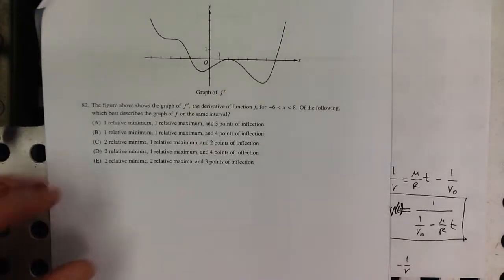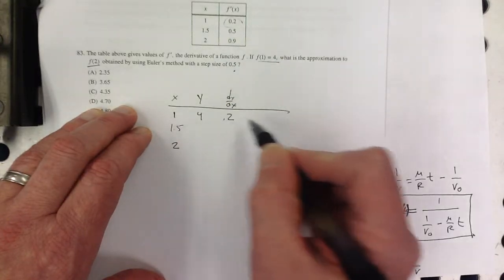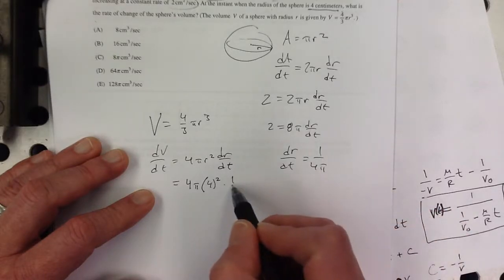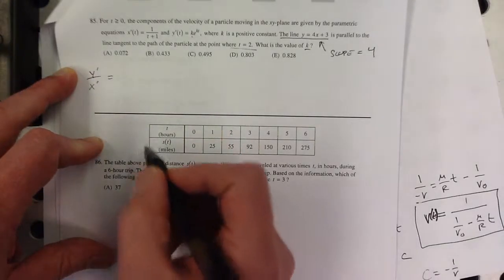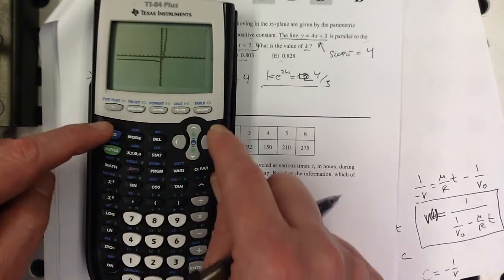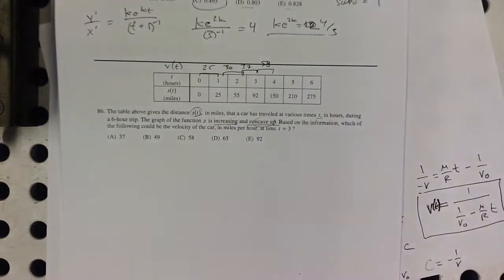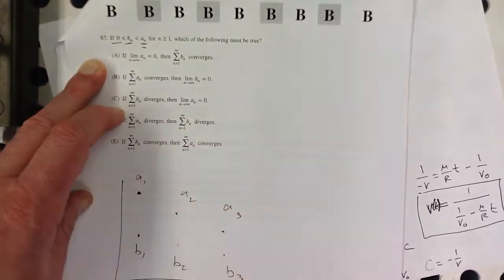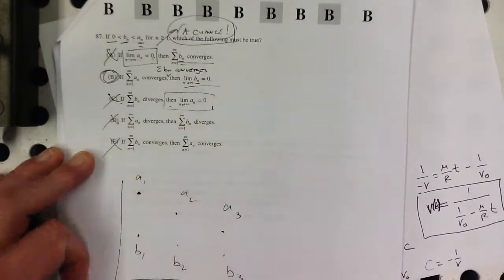2014 BC #82-87